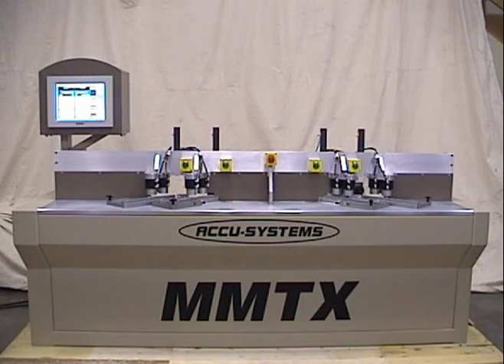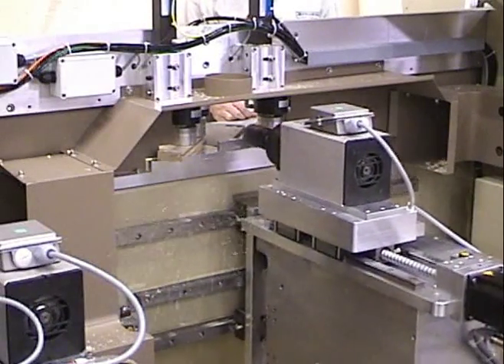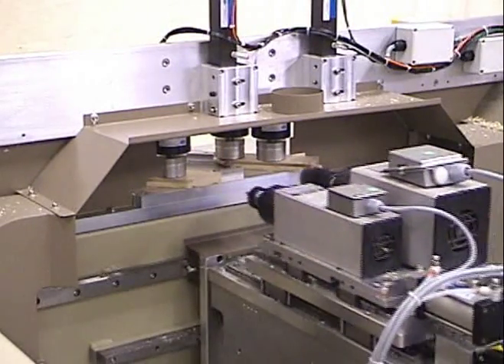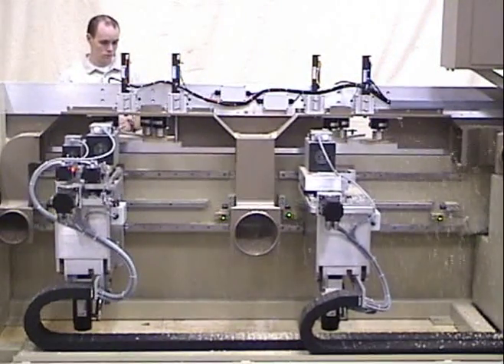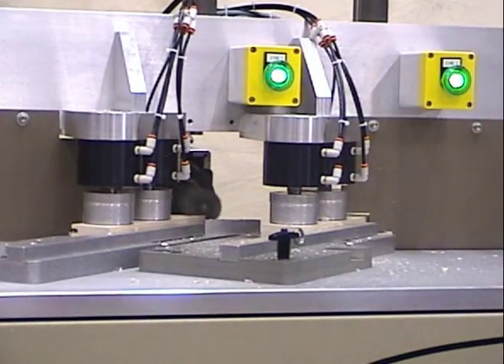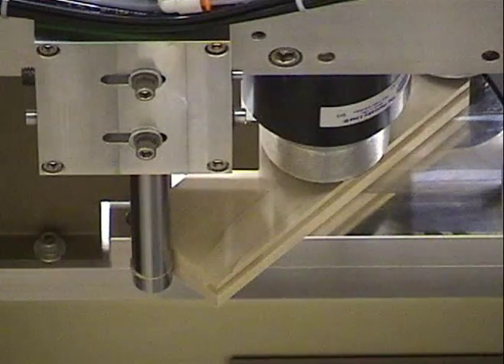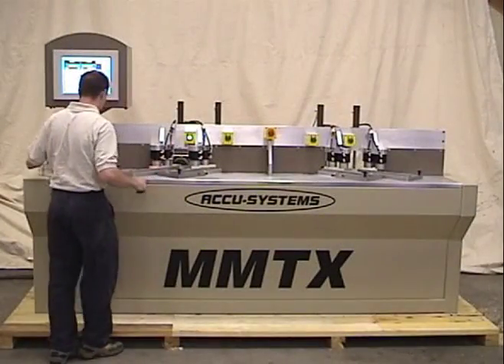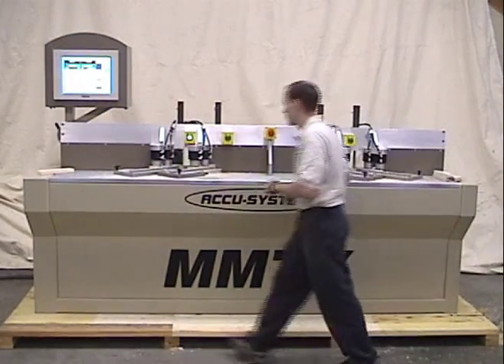Accu-Systems MMTX Miter, mortise, tenon - Hermance Machine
Accu-Systems MMTX Miter, Mortise, and Tenon 2 zone machine.  2 zone version of the Challenger Award winning MMTJ.

 The   MMTX machine is CNC controlled and will machine miters, mortise, and tenon cuts.  Basically this is a double capacity MMTJ.

Hermance Machine Company
178 Campbell Street
Williamsport, PA 17701